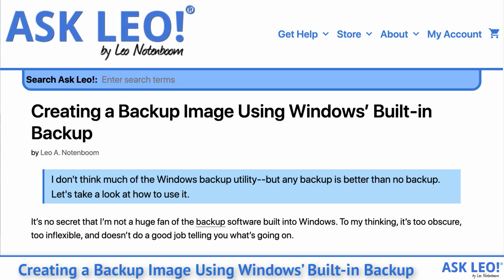Creating a Backup Image Using Windows' Built-in Backup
I don't think much of the Windows backup utility--but any backup is better than no backup. Let's take a look at how to use it.